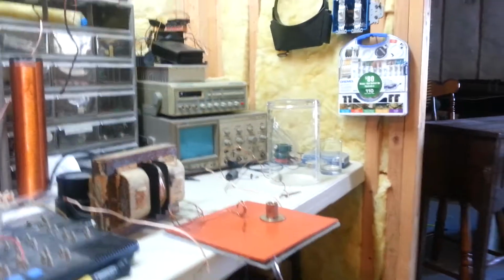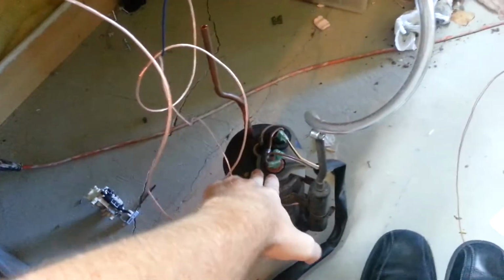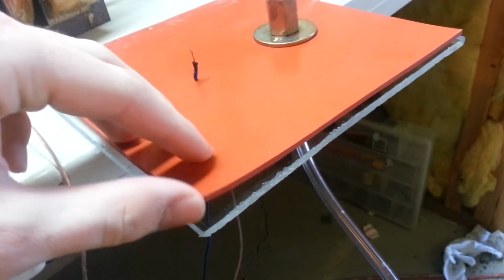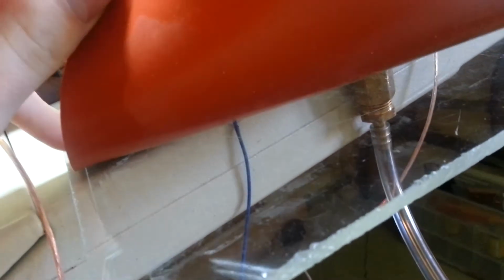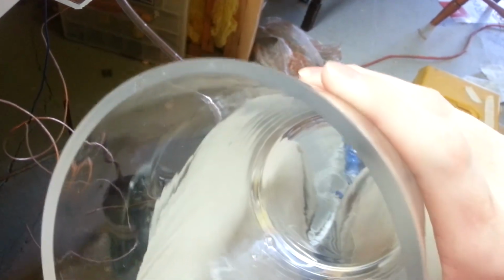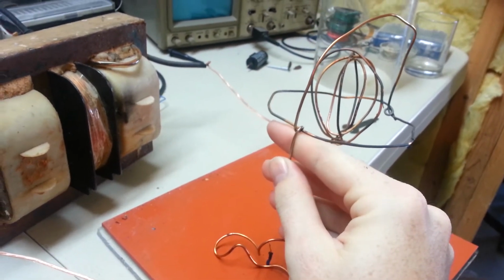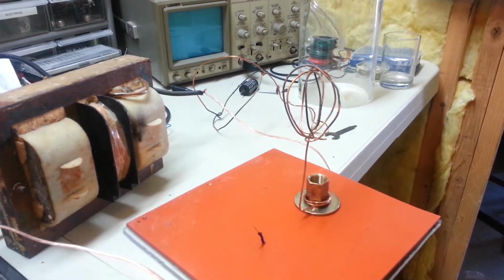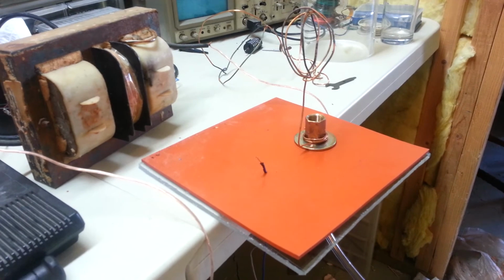Vacuum Chamber: Tutorial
Here is the video ive been promising I explain how i built the vacuum chamber as well as the fusion setup.